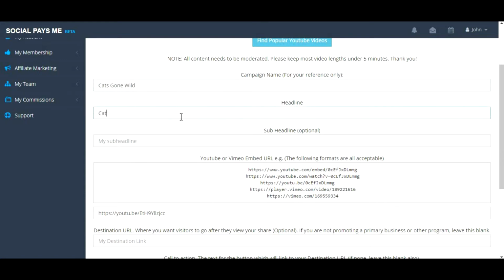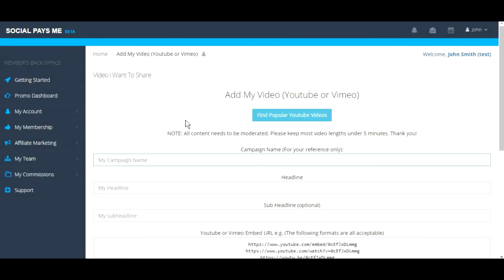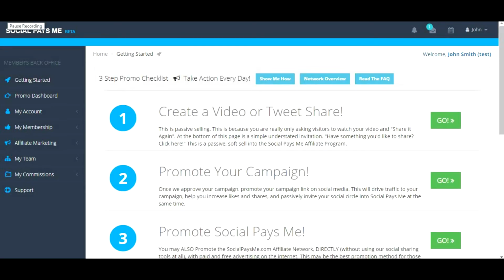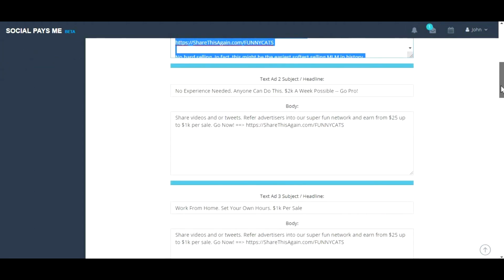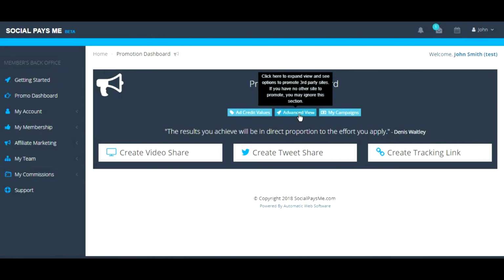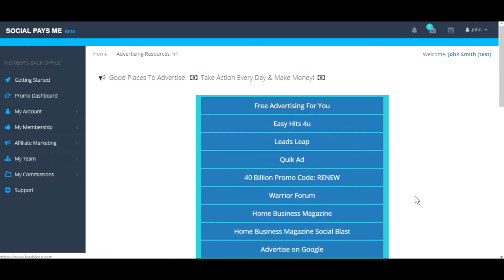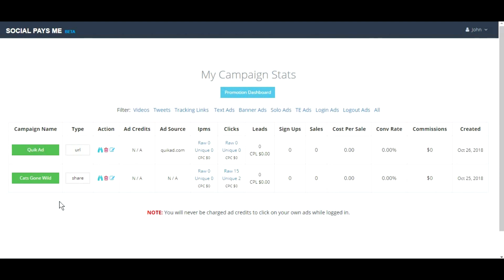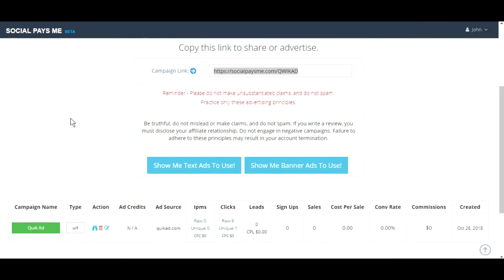How To Make Money Sharing Videos with Social Pays Me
How To Use This short 14 minute overview will cover exactly how to use Social Pays Me, with our Utra Simple 3 Step Promo Checklist Formula. Super simple and super easy, because we plan to duplicate success for all who play. Hard.

Are you ready to play hard?

See how easy it is to use our promotion dashboard to set up video share campaigns, to pump up organic social sharing, while inviting visitors into our fun lead funnel system, to learn how to make money sharing videos online.

This is a SAAS or "software as a service" model.

We are selling ad services and social sharing services; gateways essentially: ShareThisAgain.com, and ShareMyTweet.com, designed to encourage more organic sharing by dressing your video or tweet with some flare and pizazz, while playfully egging on your recipients to "Share This Again" or "Share My Tweet". As well as our 3rd party ad campaigns text ad, banner ads, solo ads, traffic exchange ads, login ads, and logout ads all for promoting your other sites and opps to our userbase.

We are an ad network with unique social sharing tools.

You'll also see how to create short URL tracking link campaigns, featuring our exclusive done for you campaign text and banner ads - you get instant text and banners ads automatically set up for each campaign you create, containing your unique campaign link. Earn $25 - $1,000 Big Ticket Commissions on referrals. Be sure to sign up == under the person who invited you. Thank you!

Edit note - I am new to video editing and this video software. There is a strange audio crossover  and or bad audio cut in a place or 2, but I couldn't fix it. So I said oh well, better done than perfect. Had to throw in my perfectionism this time to get this video done. I'm proud of myself for that actually. Thanks for understanding.

Did you enjoy this? Know others who will also?

Jim Symonds would love you to Share This Again!